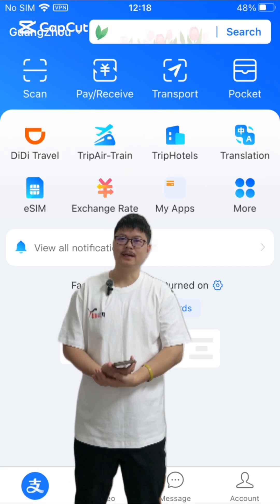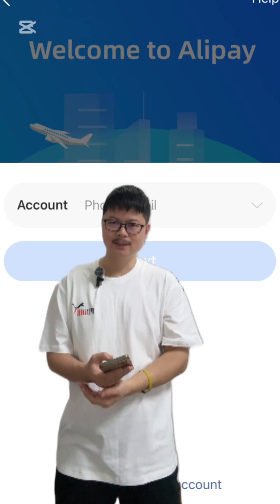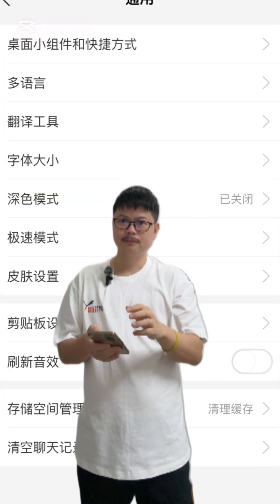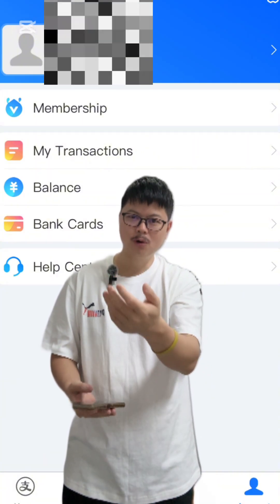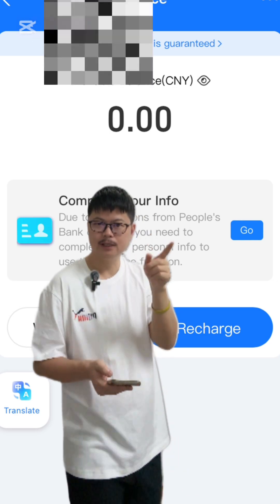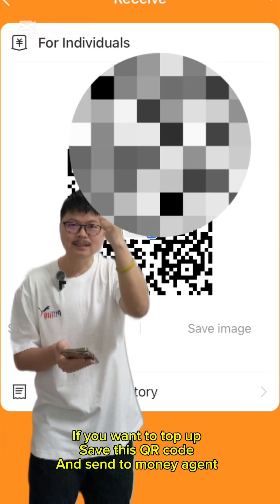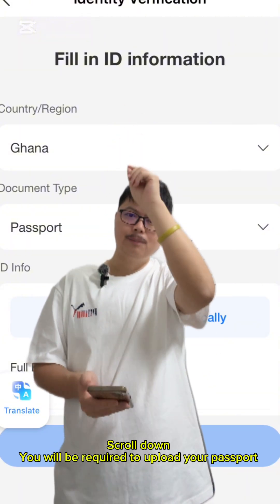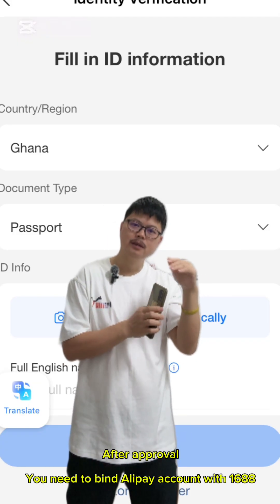9 Using Alipay: Registration, Real Name Verification, and Troubleshooting Guide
If it's your first time using the Chinese financial app Alipay, this video is for you! I’ll guide you through the process of registering an Alipay account, verifying your account, troubleshooting OTP code issues, and linking it with your 1688 app.

Video Contents:
00:00 Chinese users have a higher daily limit than foreigners
00:30 How to install and register your Alipay account
01:30 Switching the language from Chinese to English
02:30 How to top up your Alipay account
03:30 Verifying your Alipay account
03:50 What to do if you decline to verify your Alipay account
05:30 Risks of topping up your Alipay account via money agents
05:50 Alipay account approval process